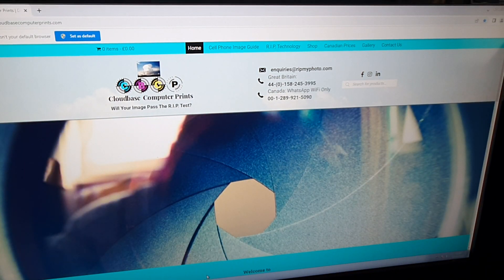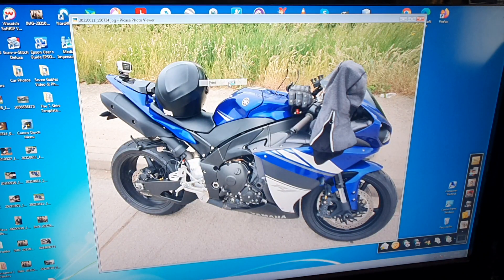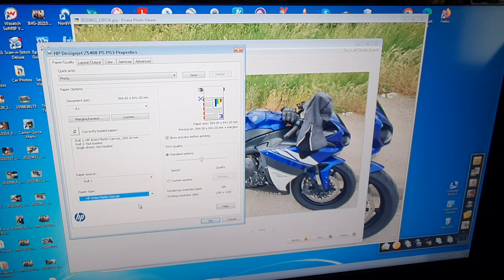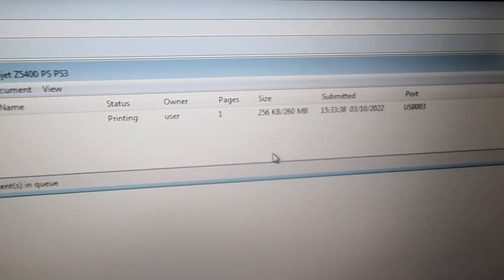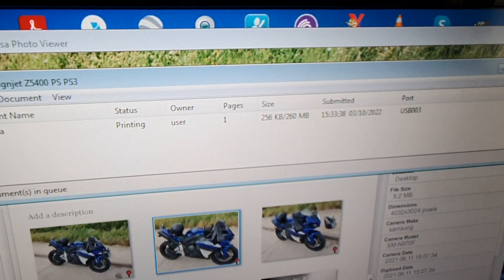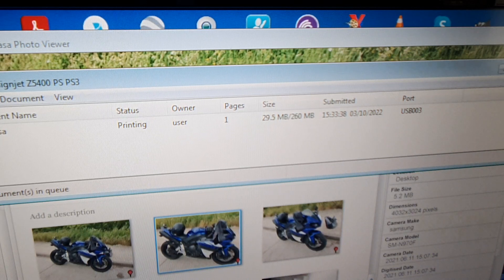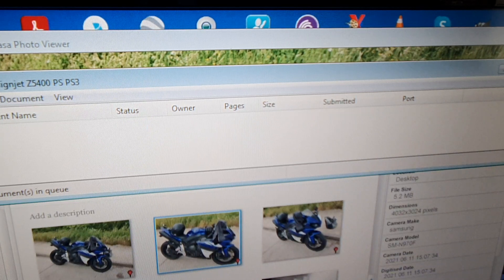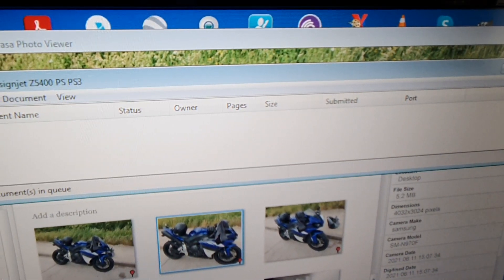CBCP20 Canvas Fabric Video No. 1. R.I.P. Process On Canvas Fabric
This is the last of the on screen R.I.P. video and this time it's canvas fabric. This is just like the other videos we have provided on different media and the process time is the same as before. However the printing times is much like Fine Art Wall Fabric.